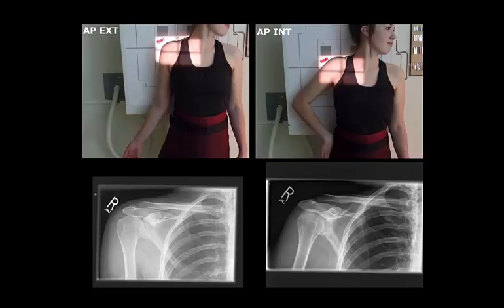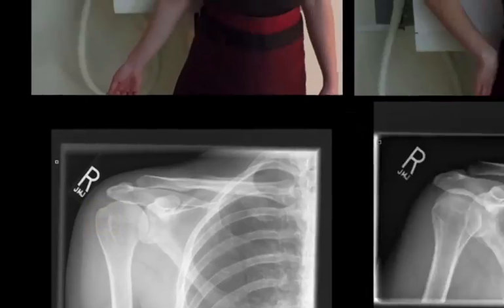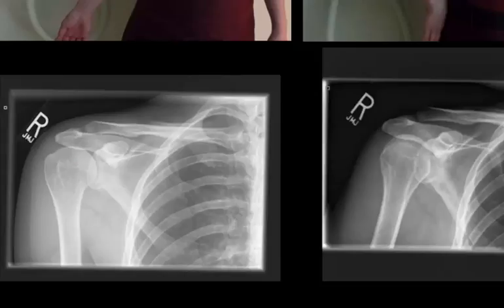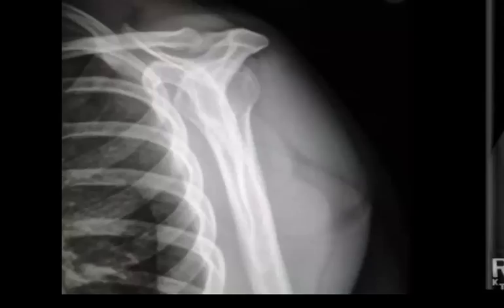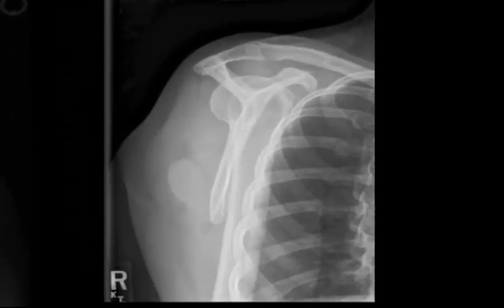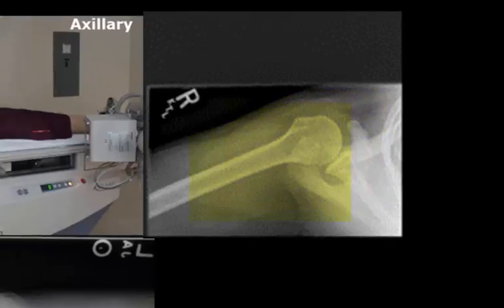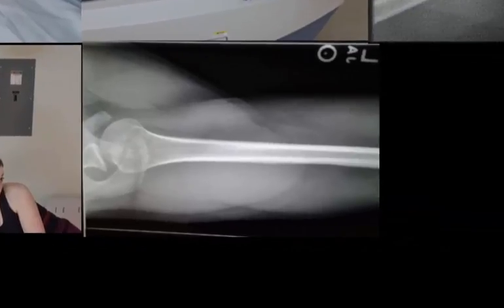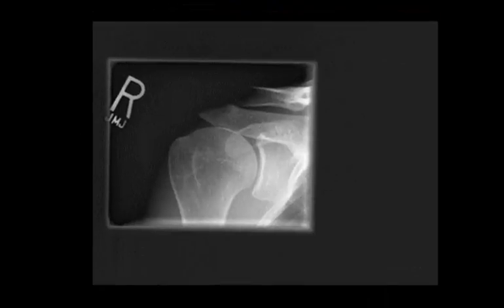Shoulder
Routine Shoulder Projections